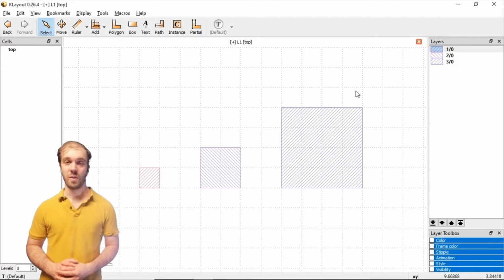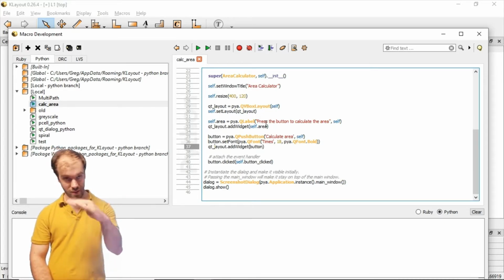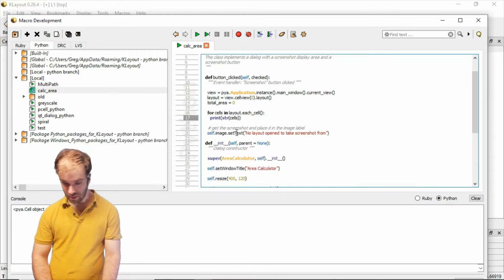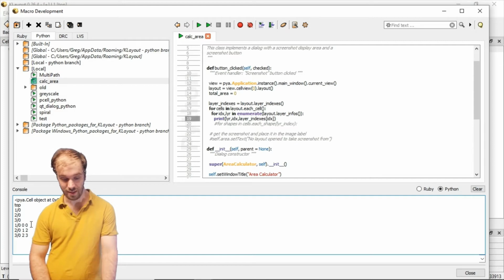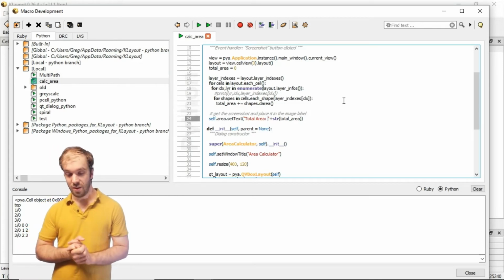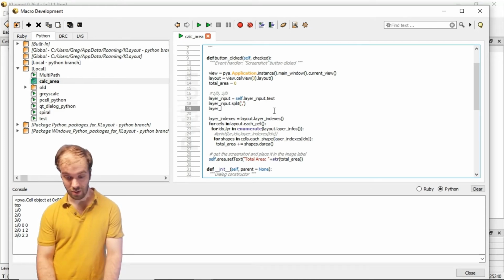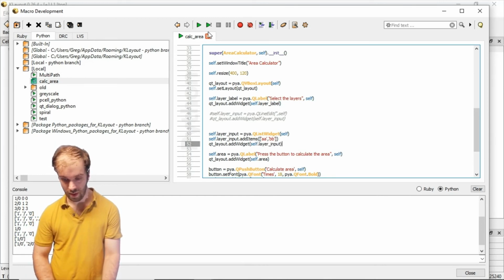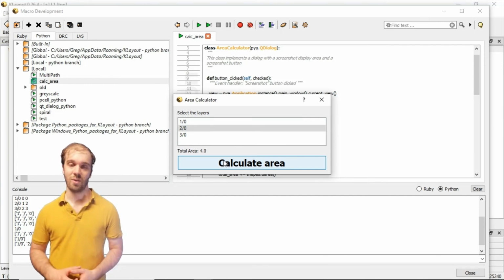KLayout Tutorial #9: Macros Qt Area Calculator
--UPDATE-- The code for calculating the area demonstrated in the video is buggy. The Qt part works great, but the area calculation was faulty. The gist link below contains an updated version of the code that uses a 'recursive shape iterator' to correctly find all the areas.

An introduction to GDSII file design and editing. Creating a macro that uses a Qt dialog box to let users measure they total area of shapes on different layers of their patterns.